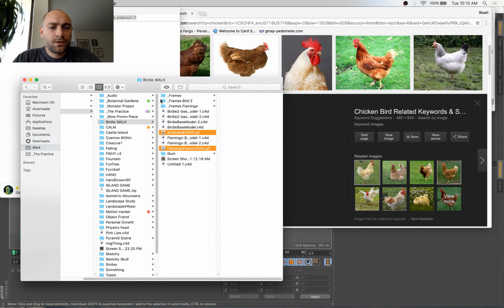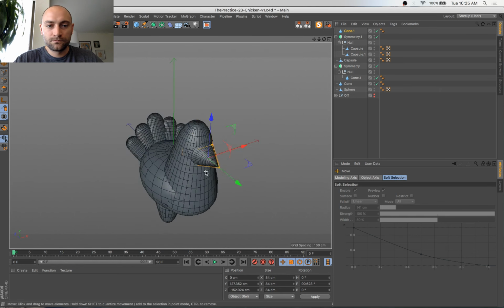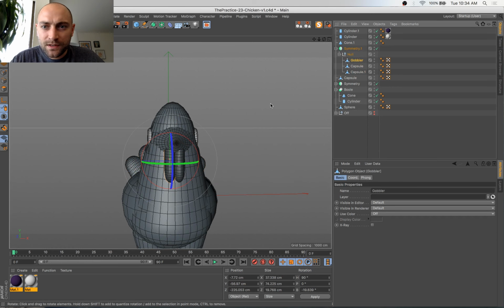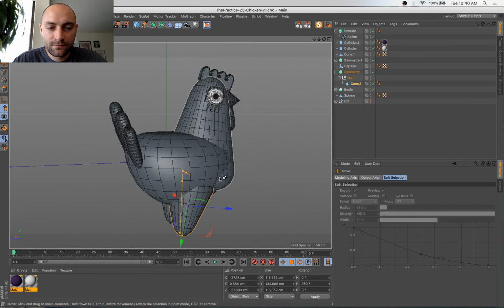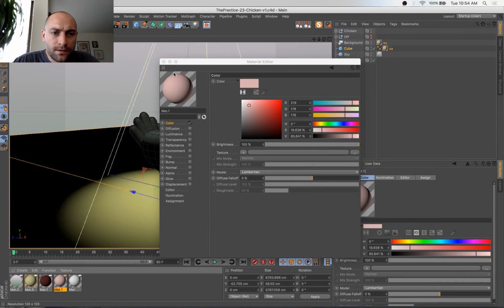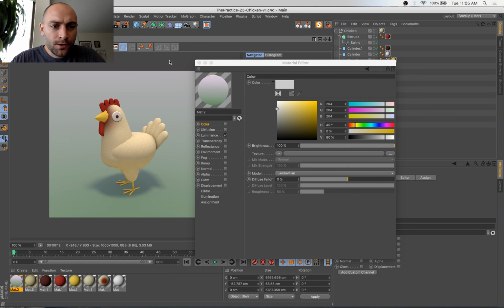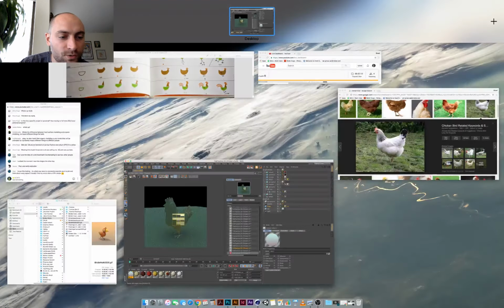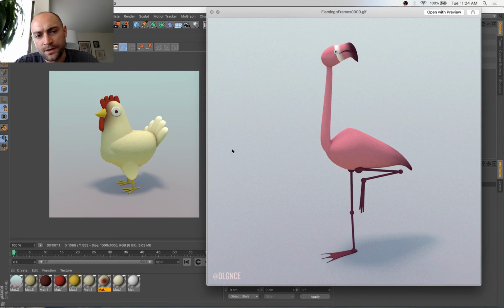The Practice // 24 / Crazy Chicken Model and Render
Another unedited, unrehearsed live stream of my process inside of cinema 4d. This time we modeled a little chicken as part of an ongoing series of bird animations. Also answered a few of your questions and comments and had a good time.